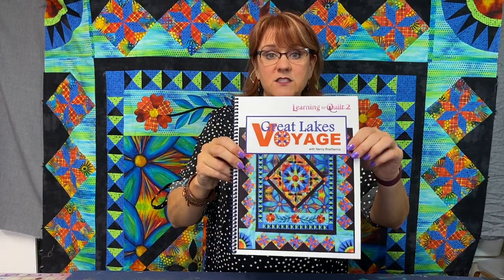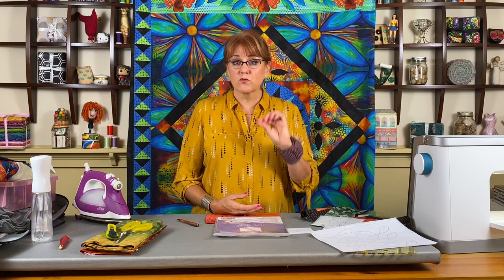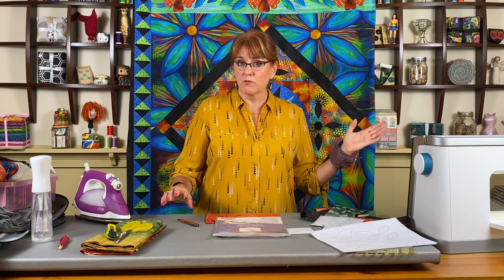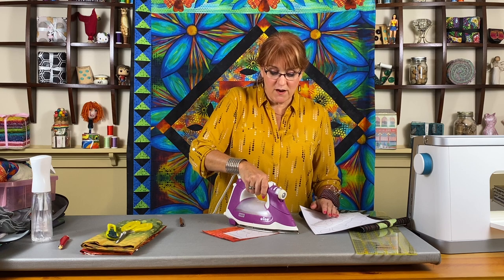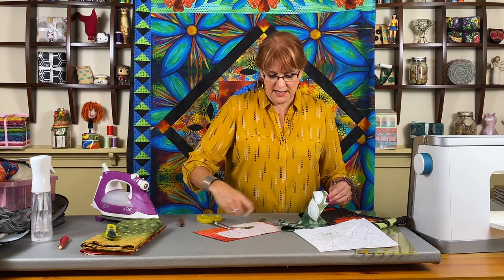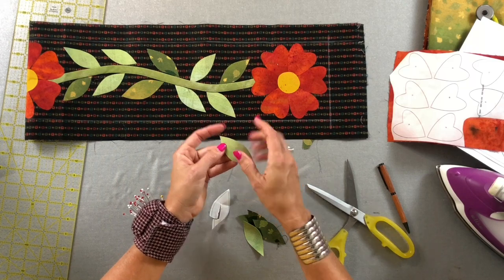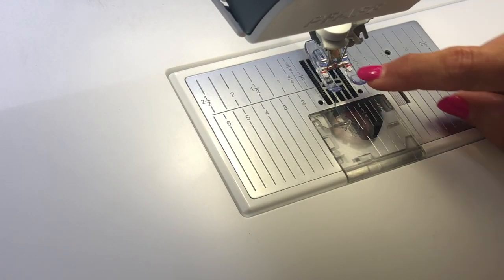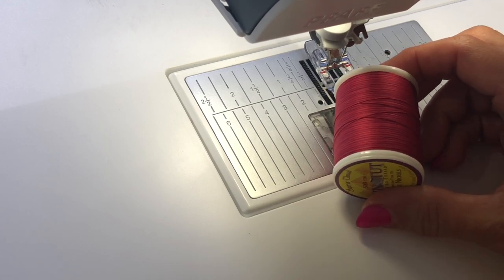Great Lakes Voyage, Part 6: Blanket Stitch Applique, Lesson 2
This video tutorial is the second part of the blanket stitch applique from Nancy's book, Learning To Quilt 2-Great Lakes Voyage. She is showing how to do fusible applique and blanket stitching. The applique designs are available in the book.

She suggests using a product called Hot Fix Adhesive for the applique. This product creates a great bond. It can go through an inkjet printer (NOT a laser printer). If you don't have an inkjet printer, you can trace the designs onto it. It also works great in electronic cutters like a ScanNCut.

Cut out all your applique pieces. Place the pieces on the backing fabric where you want them. Iron on the applique pieces for a count of 10 or 15. Follow the manufacturer's instructions for the product you are using so the applique bonds securely.

Use a 18"x24" acrylic table with your sewing machine for the blanket stitching. Your local store that sells sewing machines will most likely will be able to provide and sell you this type of table.

Nancy shares the type of thread she is using for the designs and tips of how to blanket stitch the applique pieces. Press everything flat and trim the section to the size needed. This finishes the long border on top of The Great Lakes Voyage quilt.

Join Nancy next time as she makes the quarter square triangle border which goes around the quilt.

Find the Learning To Quilt 2-Great Lake Voyage to follow along with this series